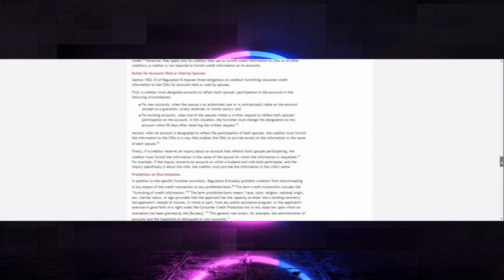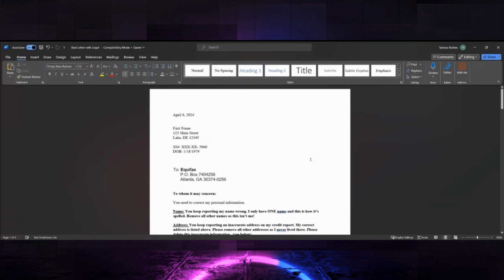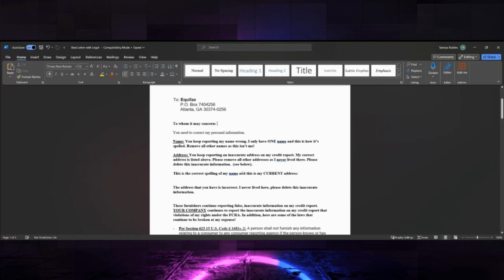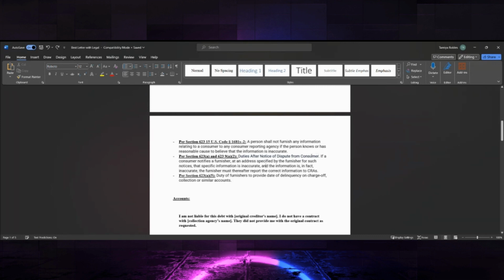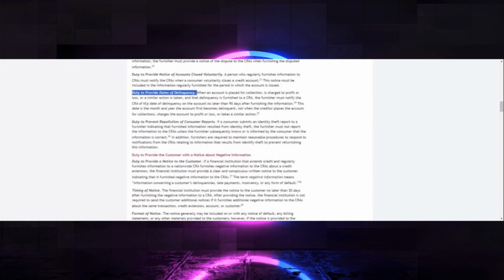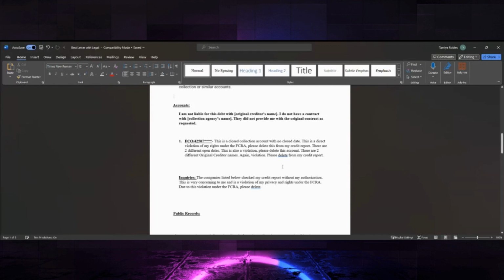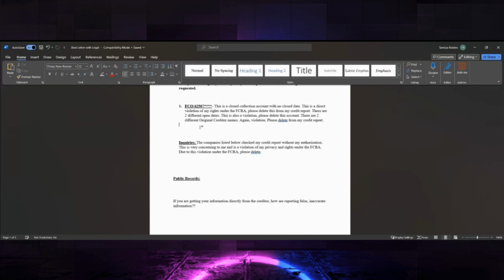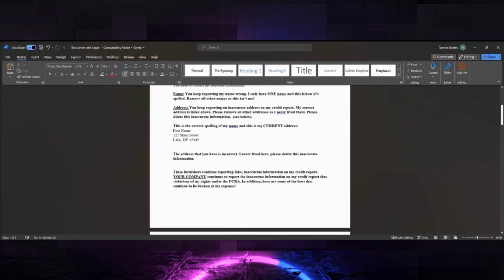DIY Credit Fix: Creating Your Own Dispute Letters 101 (Factual Disputers ONLY!)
Join me on Coast to Coast Credit for a step-by-step guide on creating your own powerful dispute letters for the credit bureaus. In this informative episode, I walk you through each crucial step, empowering you to take control of your credit repair journey and achieve pro-level results.

Tamiya Robles/Owner
W: FixMyCreditNow850.com

📉 If you want to fix your own credit and use effective dispute letters, try my course:

Join our Facebook groups:
Credit & First Time Home Buyers Plug
Real Business Credit & Tax Planning
Tradelines, Credit Repair & Business Credit (Sales and Education)